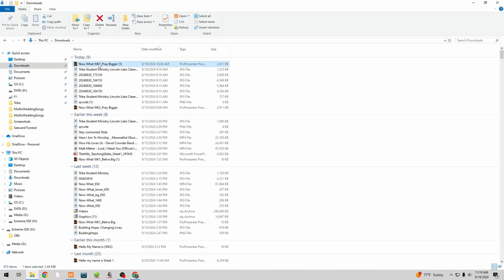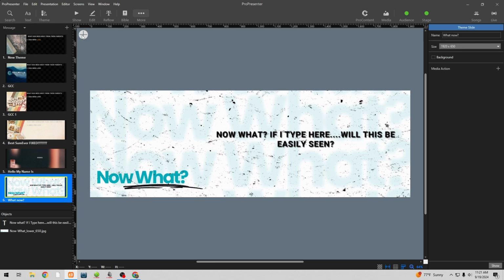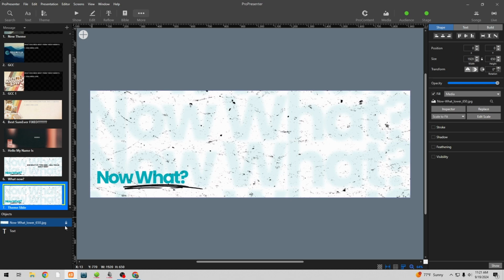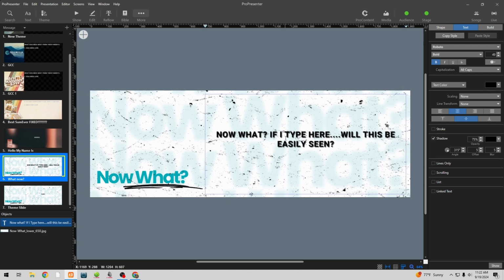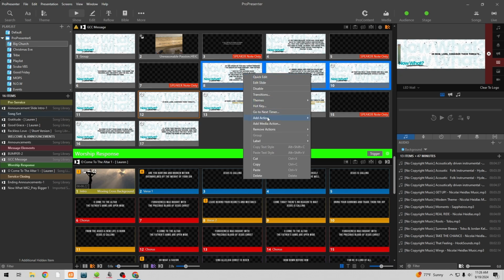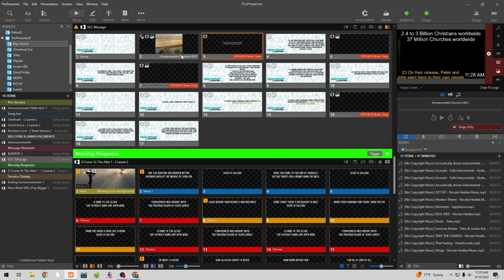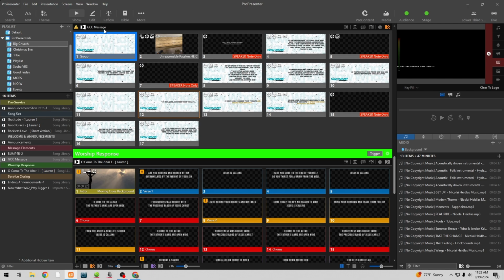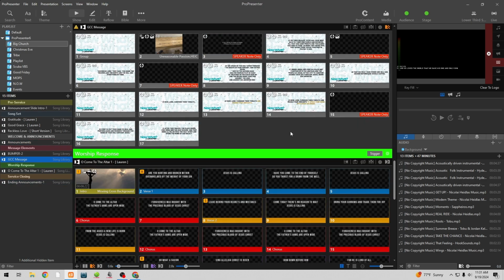Building/Importing a sermon in ProPresenter